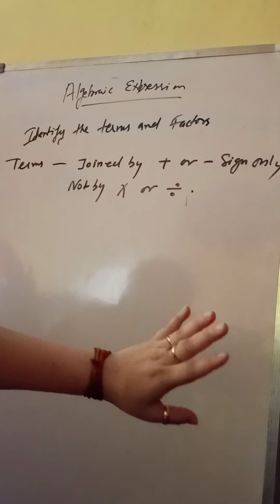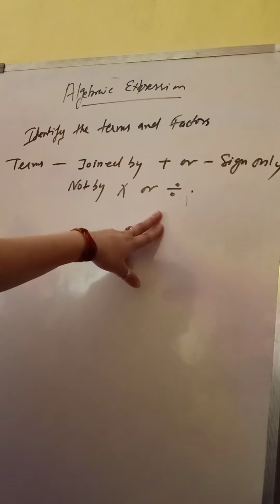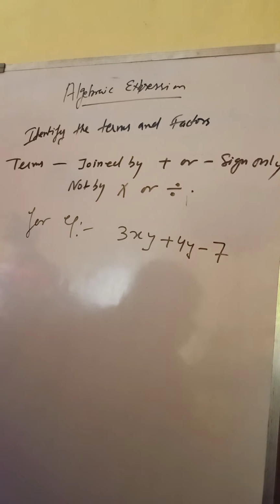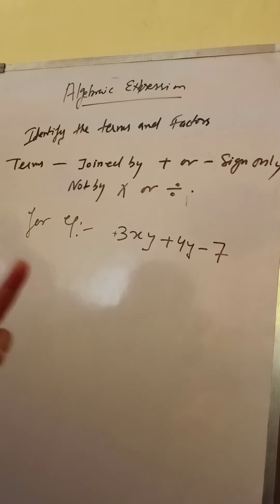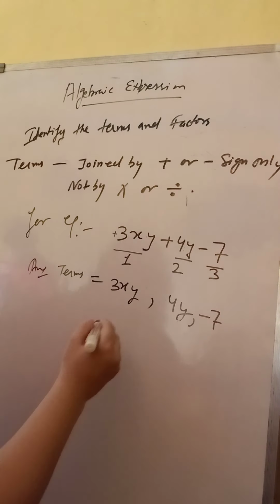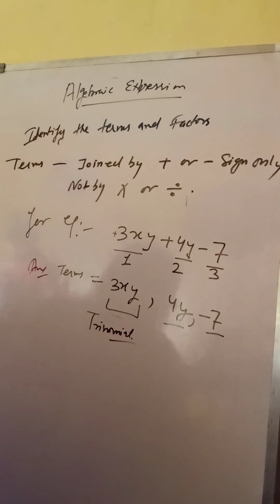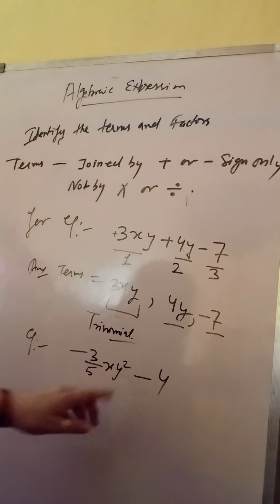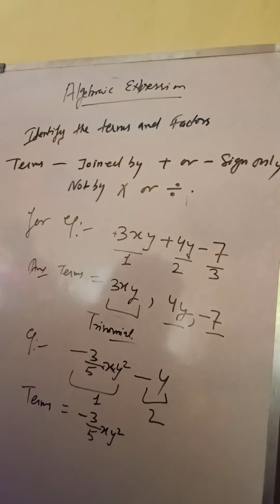Identification of terms of algebraic expressions